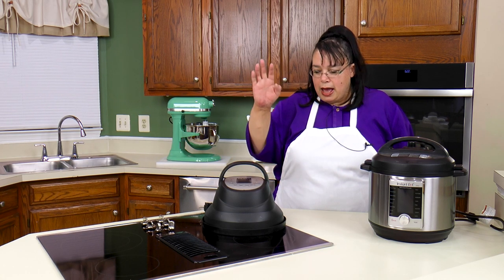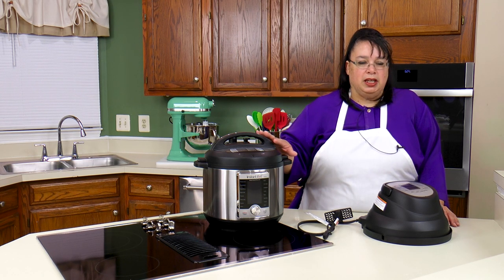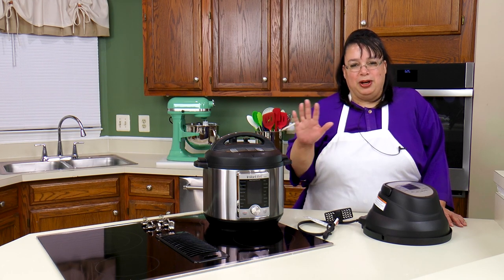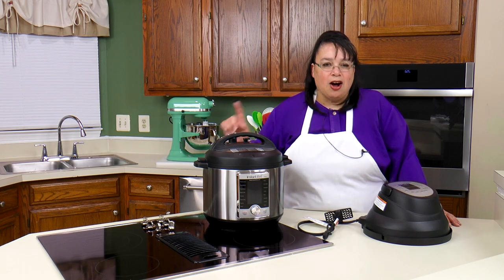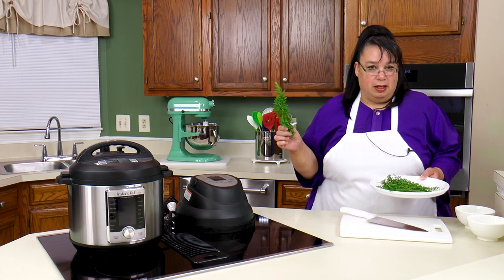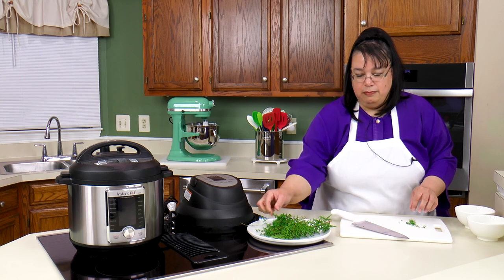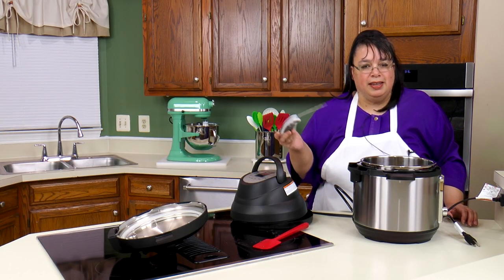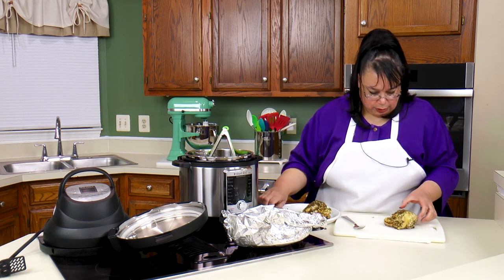Instant Pot Herb Roasted Chicken Breast | Air Fryer Lid Review | Pressure Cooker Recipe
Instant Pot Herb Roasted Chicken Breasts cooked tender and juicy. The chicken is crisp after using the air fryer lid. The air fryer lid is the perfect addition to the 6 quart Instant Pot. It allows you to crisp your food after pressure cooking. This results in tender meat that is crispy and juicy! You will love the fresh herb flavor of thyme and rosemary on this chicken! It is the perfect weeknight meal!

Instant Pot Air Fryer Lid for most of the IP 6 Quart Models
Instant Pot DUO60 6 Quart
Instant Pot Ultra 6 Quart
Instant Pot Duo Crisper Plus Air Fryer

KitchenAid Pro 600 Stand Mixer
KitchenAid Proline 7 Quart Stand Mixer

for a copy of all my recipes!